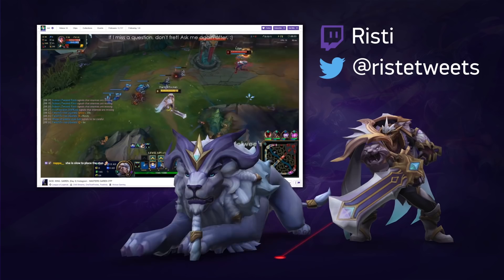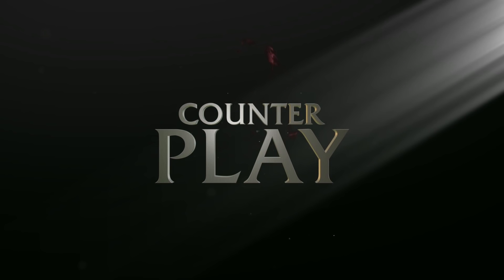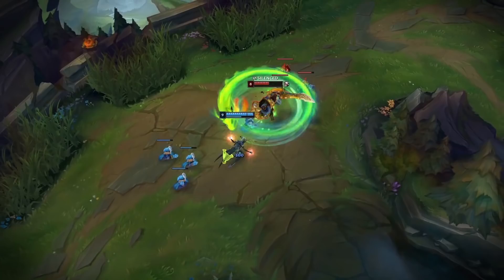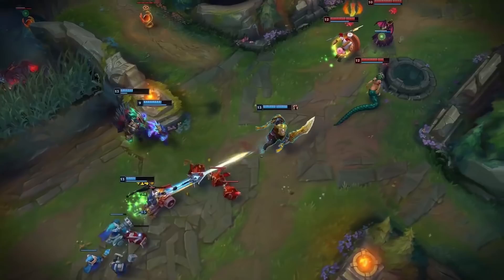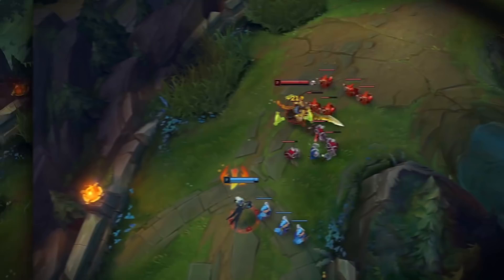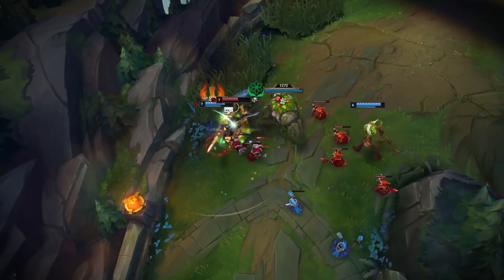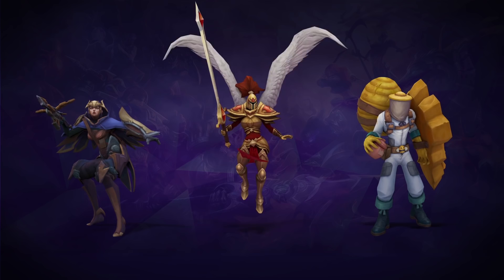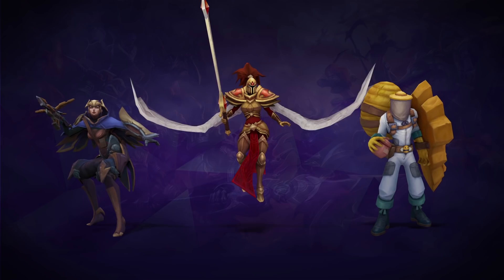How to Counter Garen: Mobalytics Counterplay feat. Riste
Welcome to our Counterplay series, this video will help you beat Garen.

Are you having trouble going up against a particular champion?